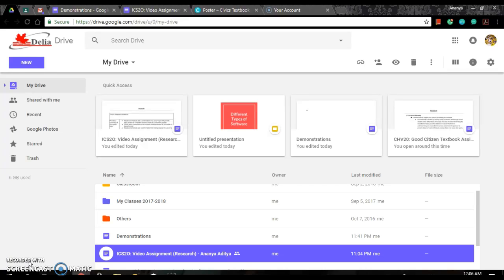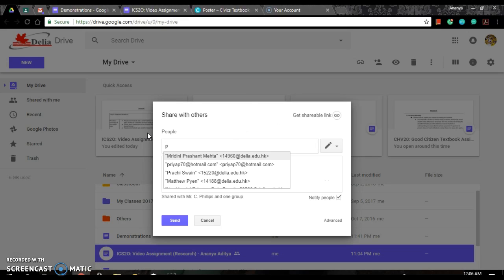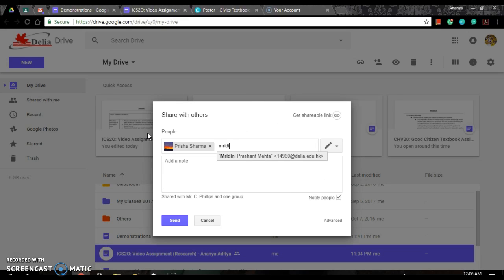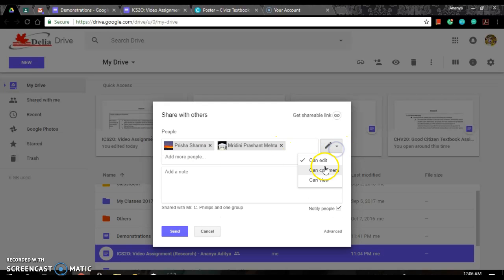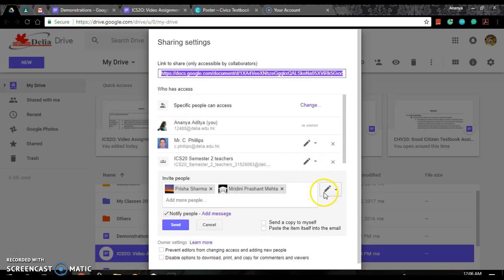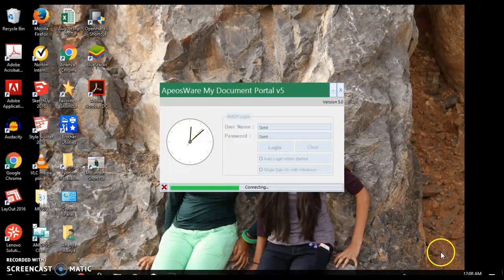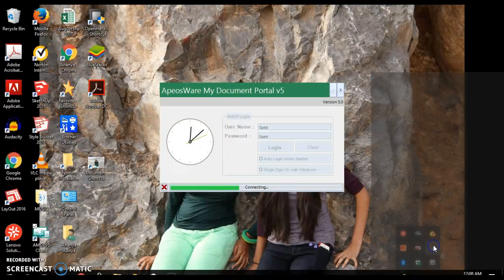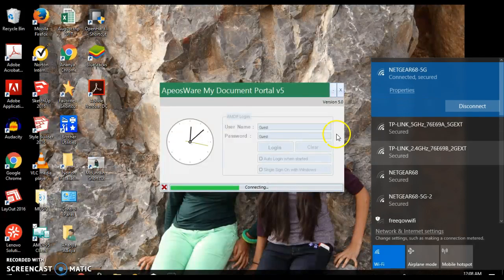Sharing Network Resources - Ananya Aditya